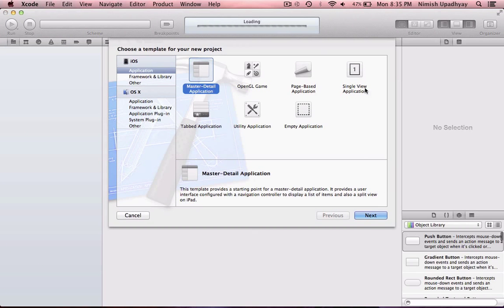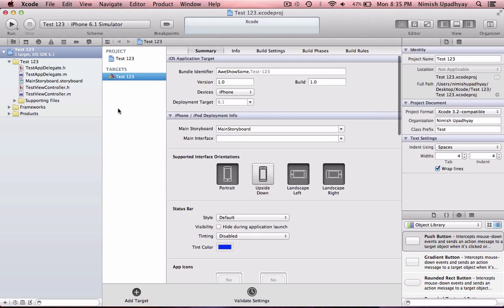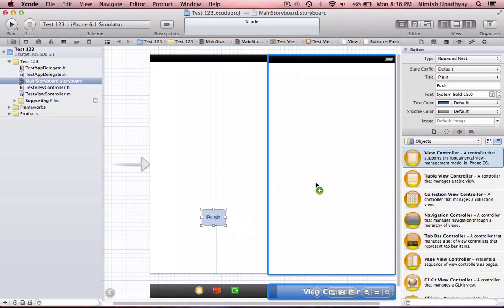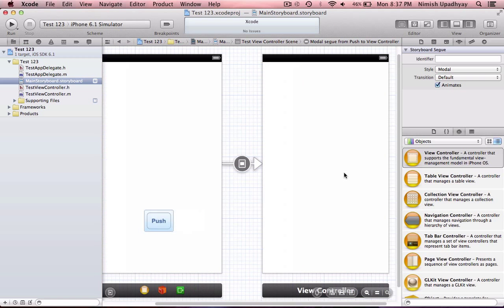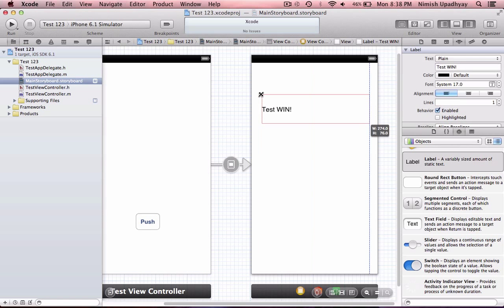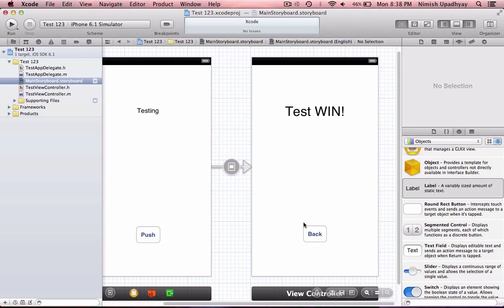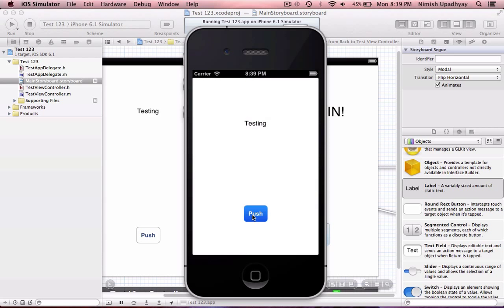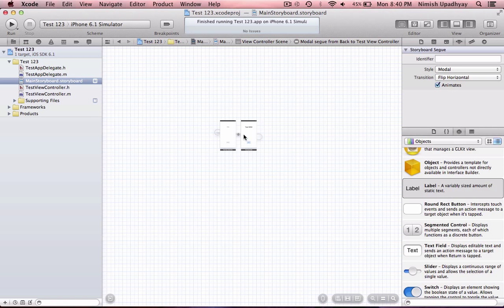Xcode 4.6 Simple Application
A very simple applications that anyone ages 12 and up can do...